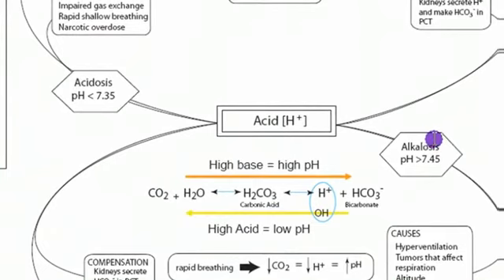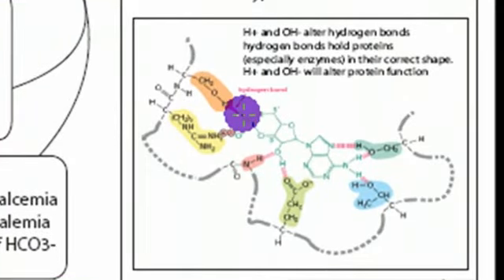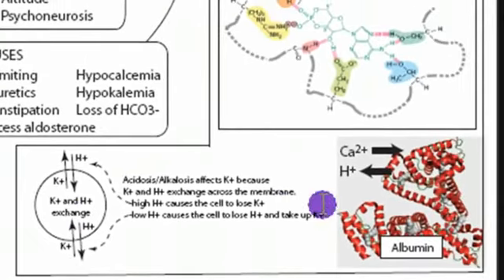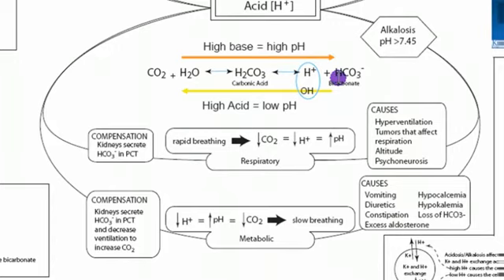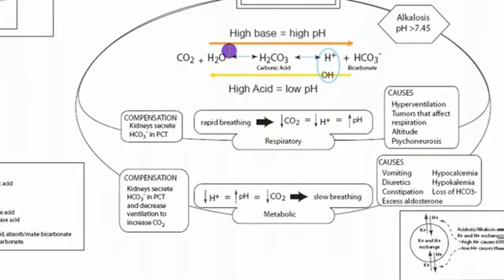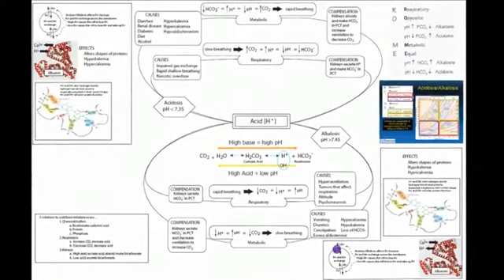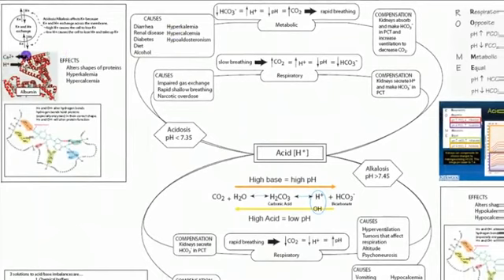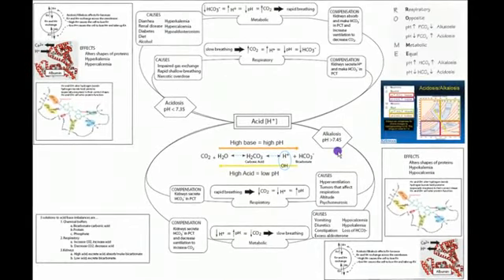Acid Base Balance EMT 2 Class